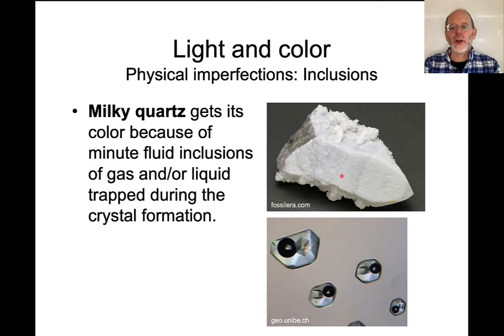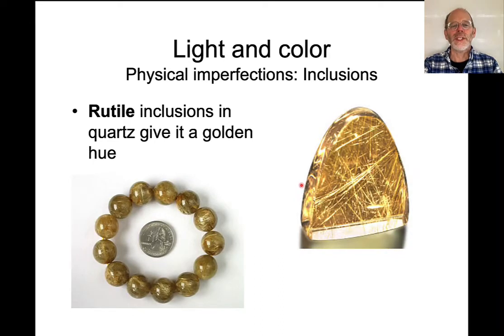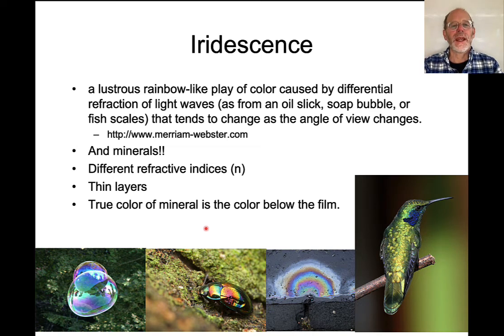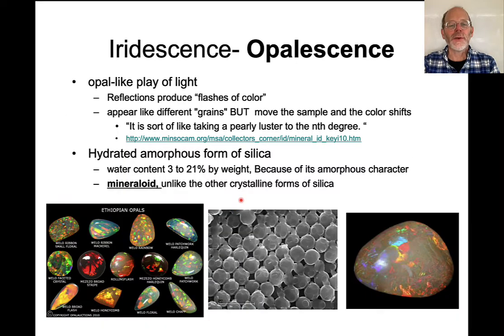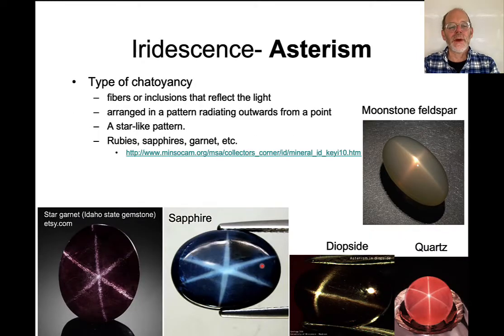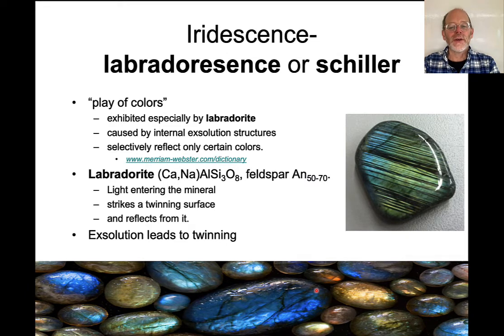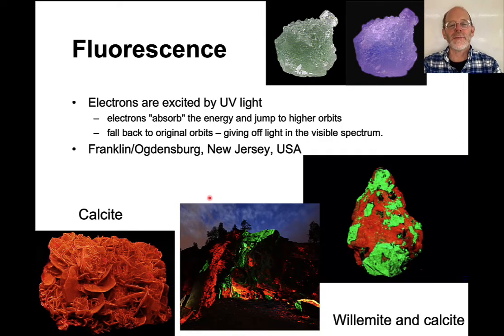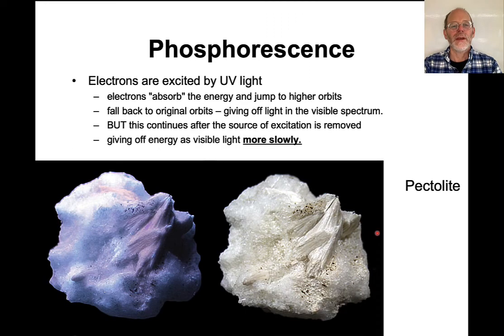Earth Materials: Color in minerals, part 3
Part 3 (of 3) of a set of lectures on the origins of color in minerals. Covers physical effects. Part 1 covers general aspects of color and crystal field splitting. Part 2 covers chemical substitutions and color, charge transfer, defects, and band gaps.